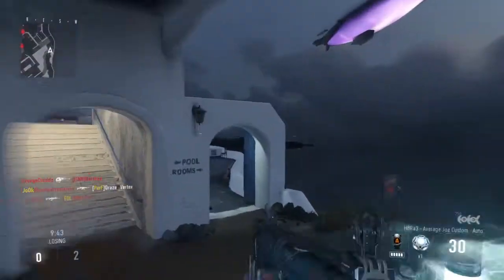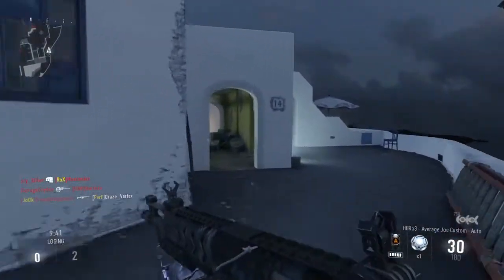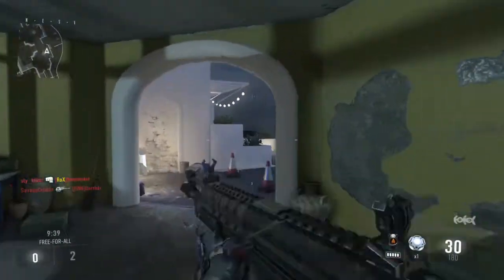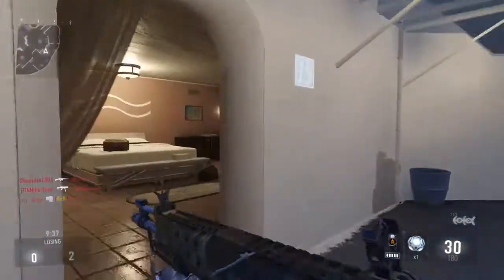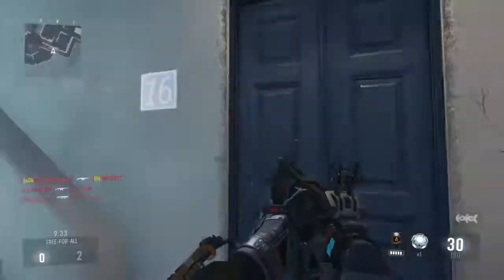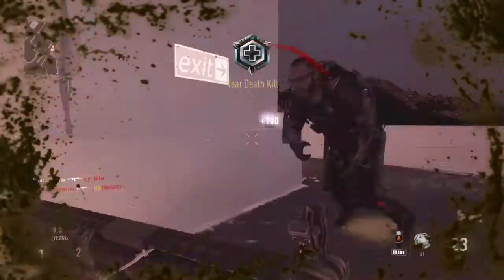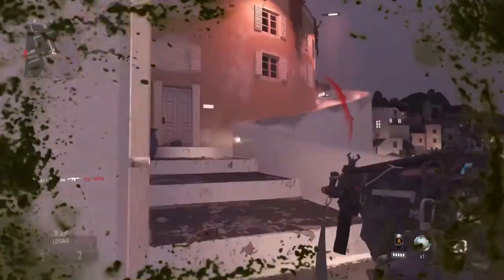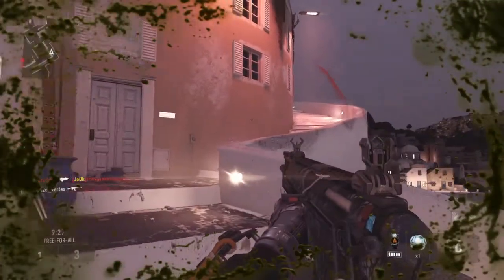How to get FREE Advanced Supply drops [Tips and Tricks] COD:Advanced Warfare